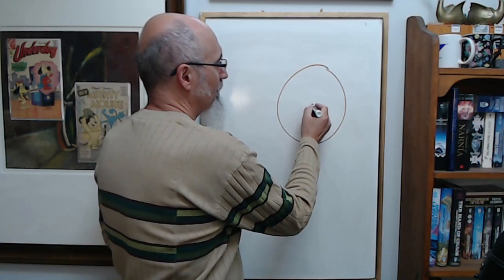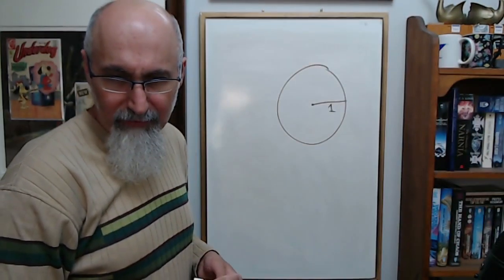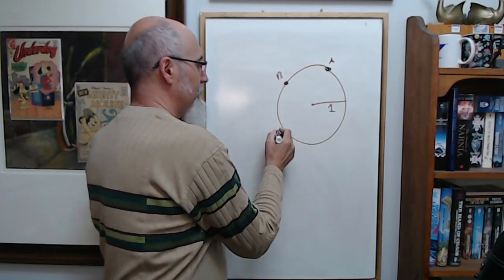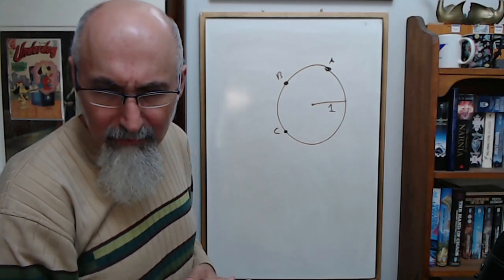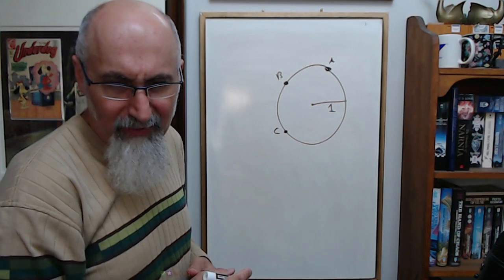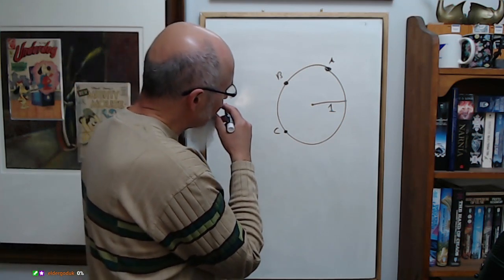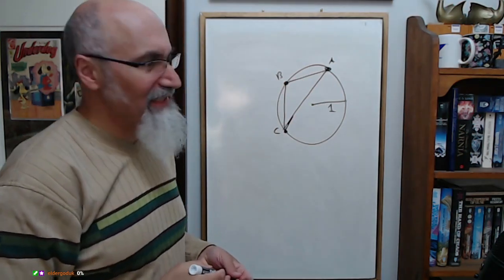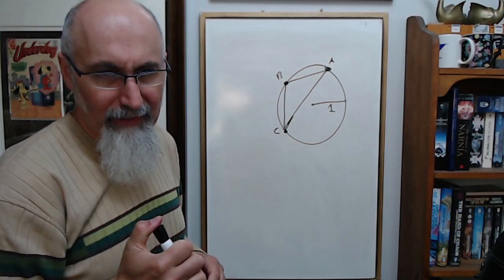Math Puzzle, Geometry: Probability of Three Points on a Circle Making an Acute Triangle [ASMR]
You can view this video without advertisements on the following free speech video sharing platforms where we now have a presence, join us there:

Full live stream: "ASMR Math Tutoring #74: Shortest Distance Between Functions, Geometry Puzzle, Ratios in Real Life"

***CRYPTO***
▶️ As well as Cryptocurrencies:
Bitcoin (BTC): 1Peam3sbV9EGAHr8mwUvrxrX8kToDz7eTE
Bitcoin Cash (BCH): 18KjJ4frBPkXcUrL2Fuesd7CFdvCY4q9wi
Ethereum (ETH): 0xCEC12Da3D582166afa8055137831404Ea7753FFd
Ethereum Classic (ETC): 0x348E8b9C0e7d71c32fB2a70DcABCB890b979441c
Litecoin (LTC): LLak2kfmtqoiQ5X4zhdFpwMvkDNPa4UhGA
Dash (DSH): XmHxibwbUW9MRu2b1oHSrL951yoMU6XPEN
ZCash (ZEC): t1S6G8gqmt6rWjh3XAyAkRLZSm9Fro93kAd
Doge (DOGE): D83vU3XP1SLogT5eC7tNNNVzw4fiRMFhog
Bitclout: BC1YLinv7tYLFyNQDeB2uWiqXVTUtWQGYHreXxELq5F75oxrDgk8HYb

Peace.

chycho

10 by 10 Grid and Multiplication Table, plus a Math Puzzle, a Pattern Recognition Game (Includes Live Streams)

Peace,

chycho